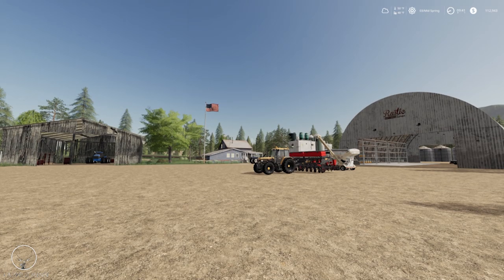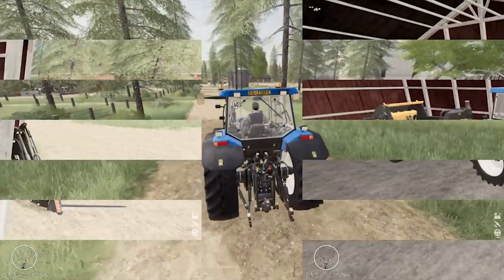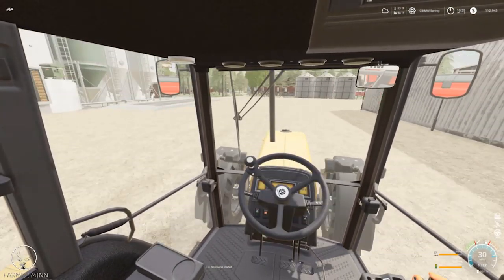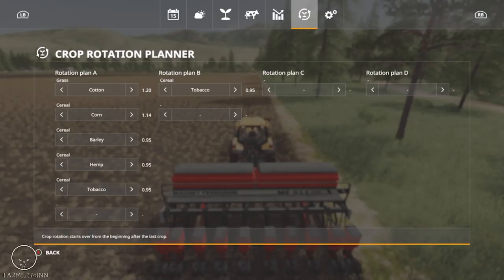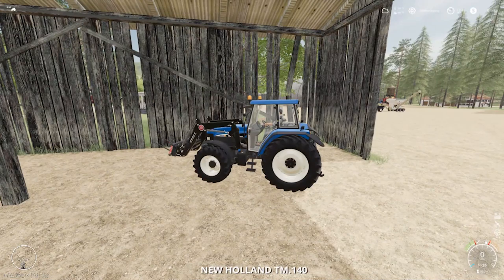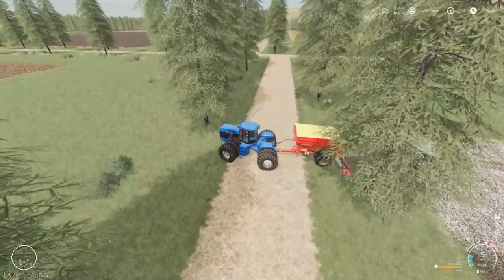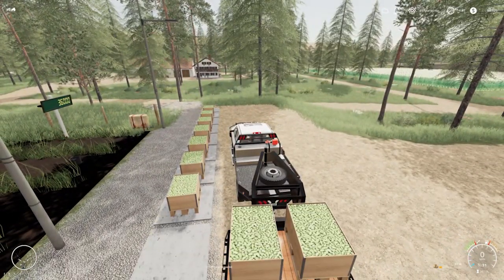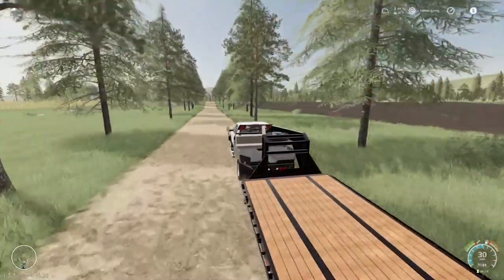BIG BLUE | Rustic Acres | Let's Play Farming Simulator 19 | Episode 25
Welcome to Rustic Acres – the U.S. base for Minn Family Farms.  Rustic Acres is a beautiful map by Cazz64!  On Rustic Acres we are going old school – smaller and older equipment!  We plan on doing animals as well as having a Cotton – Hemp – Soybeans – Barley rotation.  We will also include some grass work and clover fields as well.  This will be played on 6-day seasons with weeds turned ON!  Hope you enjoy the series and we will see how far we can take it!

PLEASE CHECK OUT THE AWESOME FRIENDS OF FARMER MINN!
SPECS & HARDWARE:
Digital Storm Lumos Tower Desktop
CPU: Intel Core i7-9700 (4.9 GHz Turbo)  (8-Core) 3.6 GHz
GPU: MSI GeForce RTX 2080 8GB 256 bit Gaming X Trio
MOTHERBOARD: ASUS ROG STRIX Z370-H GAMING (Intel Z370 Chipset)
RAM: 32GB DDR4 3000MHz Digital Storm Performance Series
HDD/SSD: 1 TB SSD M.2 & 2 TB Seagate
MONITORS: Acer 34” Predator Z1 Gaming Monitors
Digital Storm Lynx PS4/Xbox Streaming PC
GPU:  GeForce RTX 2070 8GB (VR Ready)
MOTHERBOARD: ASUS / MSI (Intel Z390 Chipset) (Up to 2x PCI-E Devices) (No SLI Support)
RAM: 16GB DDR4 3200MHz Digital Storm Performance Series
HDD/SDD: 1 TB SSD M.2 & 2 TB Seagate
MONITORS: (2) ASUS ROG Swift PG278QR Black 27" 1ms (GTG) 165Hz WQHD 2560x1440 NVIDIA G-Sync Gaming Monitor

IF IT TURNS YOUR TRACTOR PLEASE VISIT US AT THE FOLLOWING SITES!!